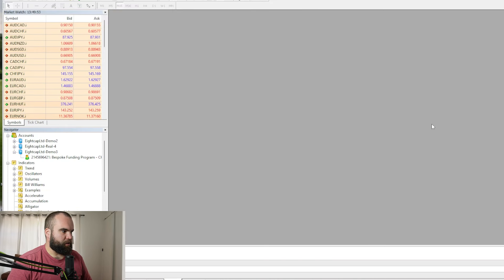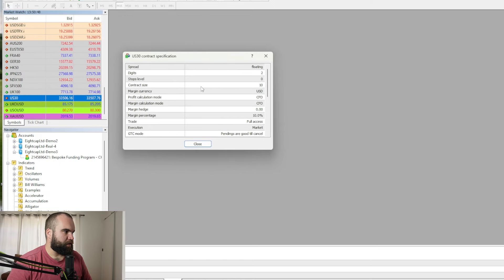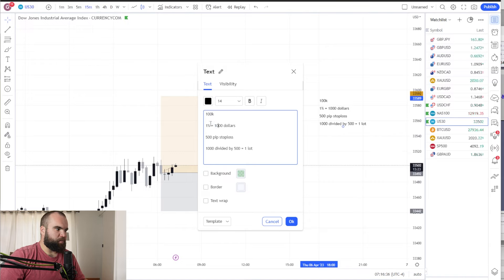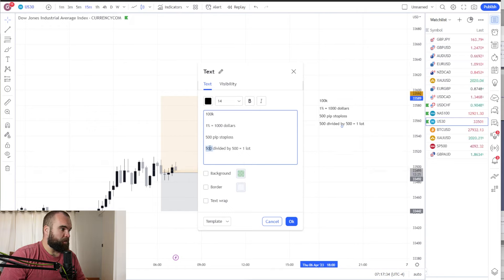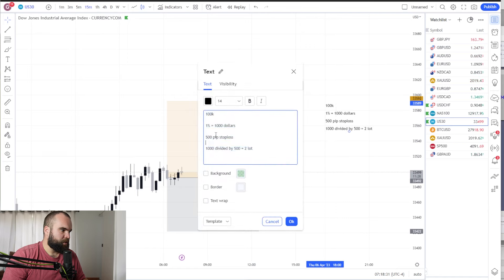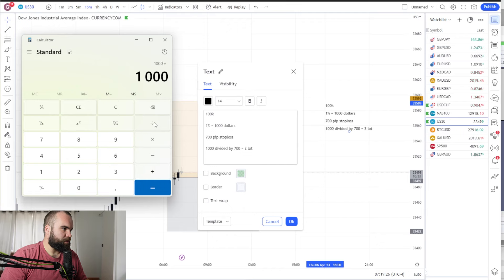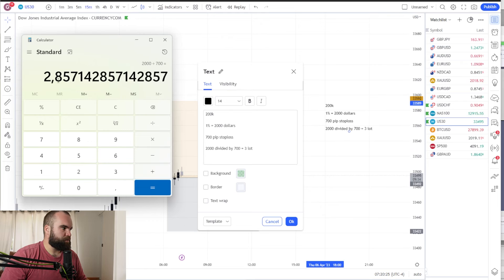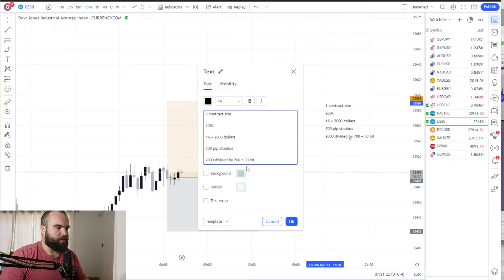Secret Trick To Calculate Lot Size on US30 and Nas100 Instantly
💹 Join my free trading room where I go live and send EVERY trade I take
📕 Tradezella - Journal Your Trades automatically and track your metrics

In this video I teach you to always be using the correct risk management when trading US30 or Nas100. you should be able to start calculating lot sizes in your head instantly like I do when trading indices and you can even apply this to forex at some point in the future as well.